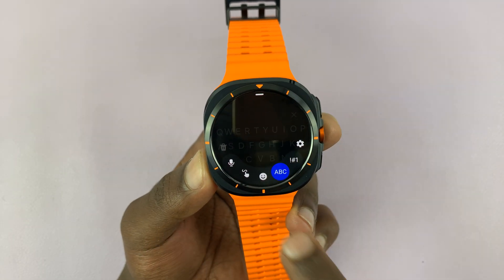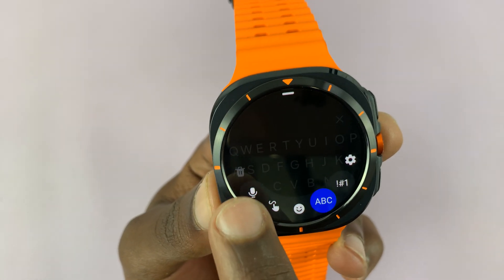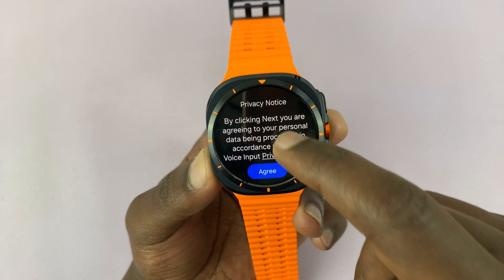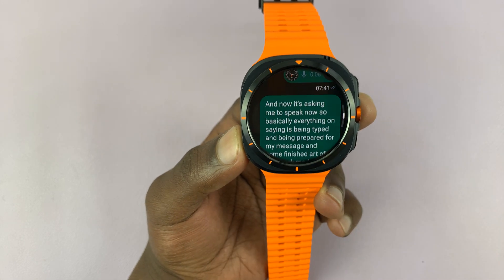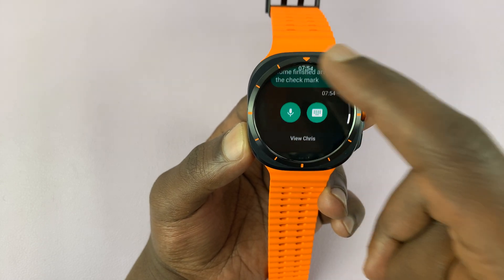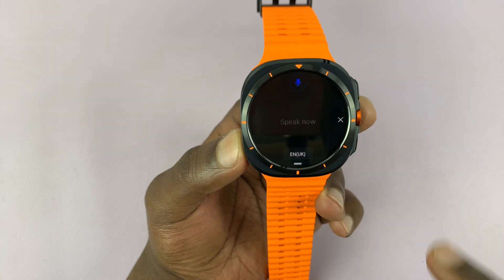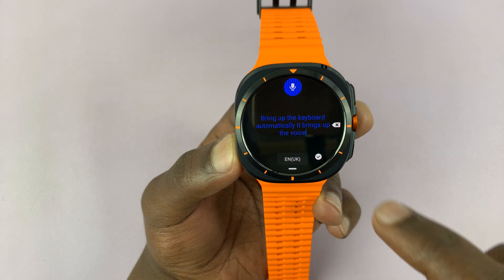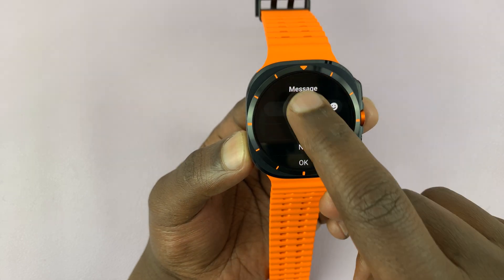How To Use Voice Typing On Samsung Galaxy Watch Ultra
In this tutorial, we'll walk you through the easy steps to start up and use voice typing on your smartwatch. Voice typing is also called dictation.

You can use voice typing makes it faster and more convenient to send quick messages, replying to texts, or jotting down notes. Even though you can still use your Samsung keyboard to do this, the size of the keyboard and screen may not make for a pleasant or efficient experience. Dictation can be a life saver for you.

How To Start Voice Typing On Samsung Galaxy Watch Ultra:
How To Use Dictation On Samsung Galaxy Watch Ultra:

Step 2: Scroll through the apps and find any app that requires input from a keyboard, such as WhatsApp or Messages. Launch the app and tap on the text box to reveal the Samsung keyboard.

Step 3: Swipe upwards from the white line at the bottom of the keyboard to reveal the hidden keyboard options.

Step 4: Select the voice typing icon (microphone) to start your dictation. If it is your first time using it, you will need to tap on "Agree" for the Privacy Notice. You will also need to give the Samsung keyboard permission to record audio. Choose between "While Using App", "Only this Time" or "Don't Allow".

Step 5: The Galaxy Watch ultra will start picking up everything you're saying from that point onwards. After your message has been captured, you can remain silent for a while. This will give you an opportunity to fix and edit errors in your message.

Step 6: Tap on the check mark to send your dictated message.

Step 7: To close the voice typing, delete any contents entered, and an "x" button will appear. Tap on it.

Step 8: To go back to the regular keyboard, swipe upwards from the white line at the bottom once again to reveal the hidden keyboard options. Select the "ABC" option.

Cell Phone Tripod Adapter